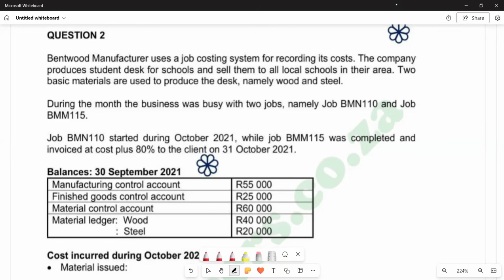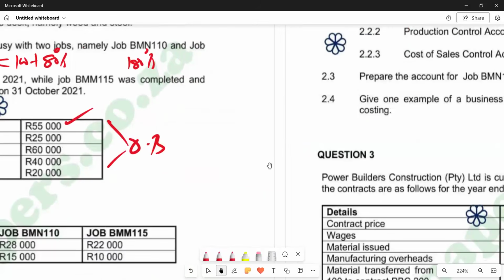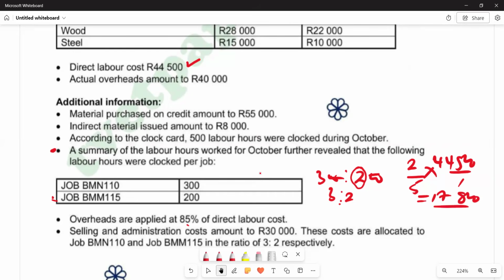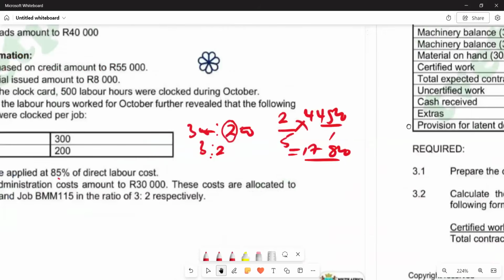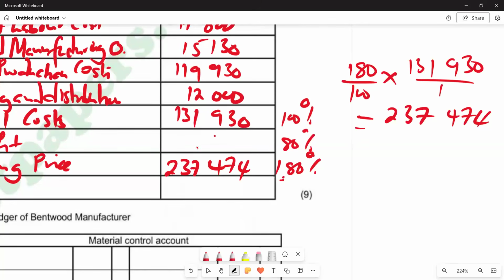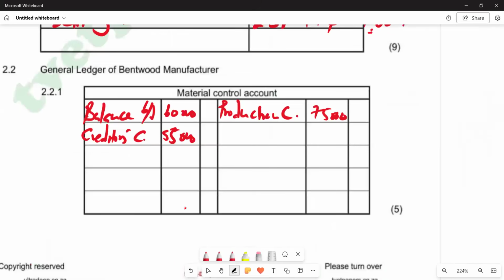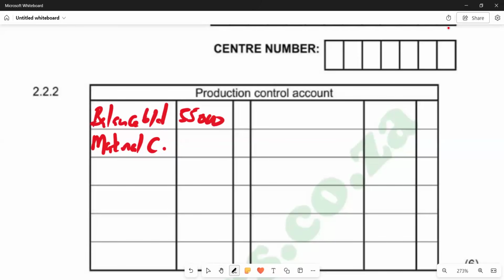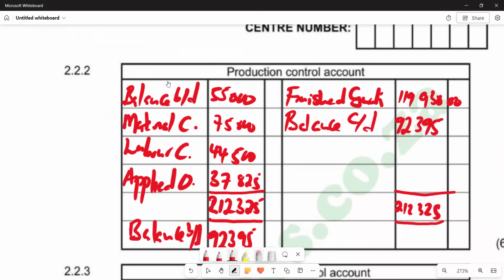COST AND MANAGEMENT ACCOUNTING N6 JUNE 2024 JOB COSTING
JOB COST STATEMENT
MATERIAL CONTROL ACCOUNT
PRODUCTION CONTROL ACCOUNT